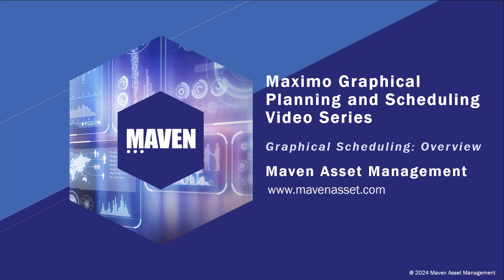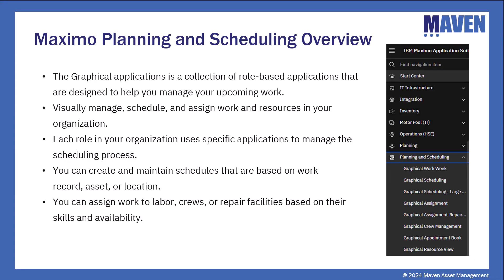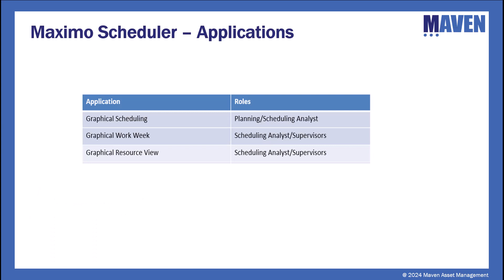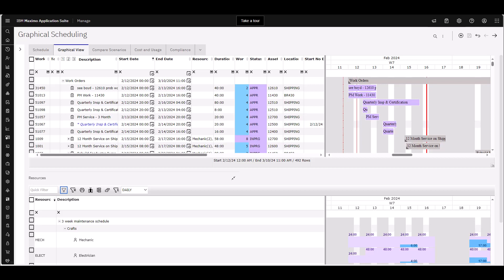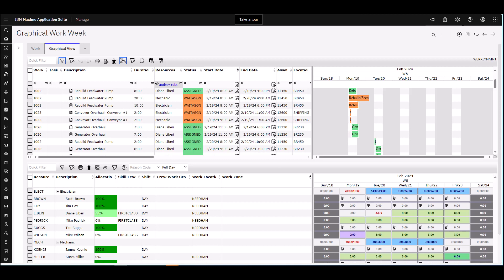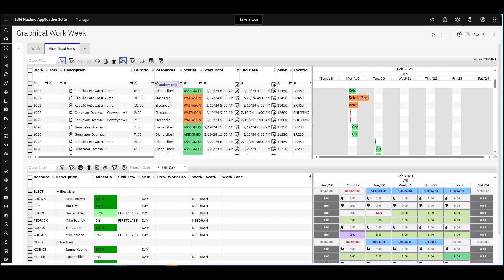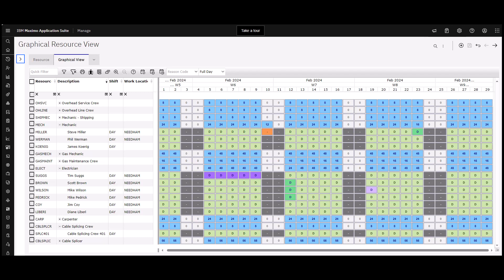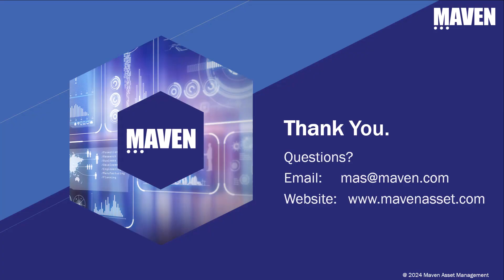MAS Graphical Scheduler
This video is the first in a series highlighting the IBM Graphical Scheduler Applications. The three applications we are going to look at today are Scheduler, Work Week, and Resource View. Unlock the full potential of IBM Graphical Scheduler Applications and transforming the way you manage your tasks, weeks, and resources.